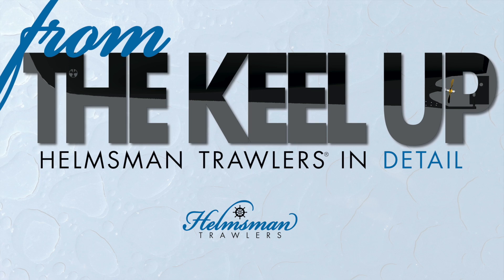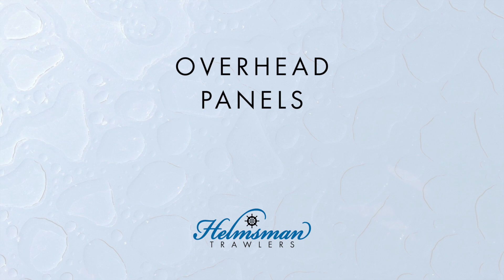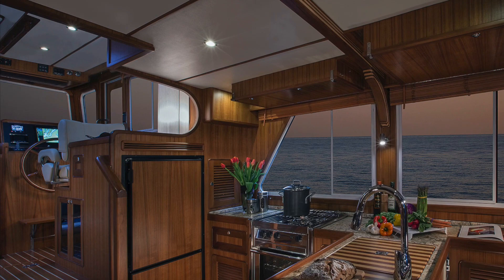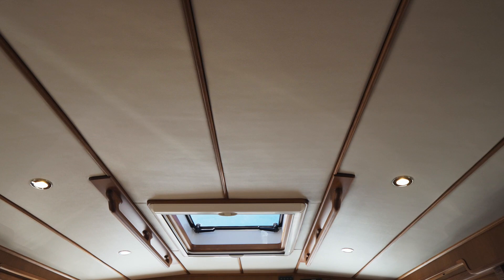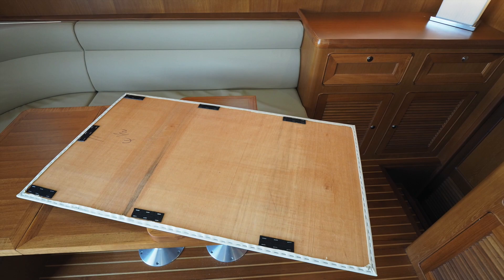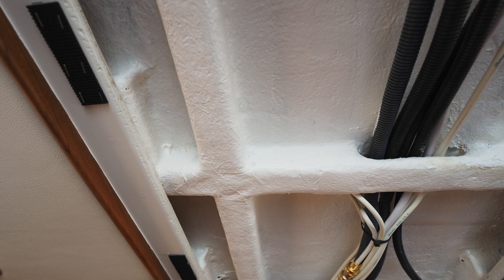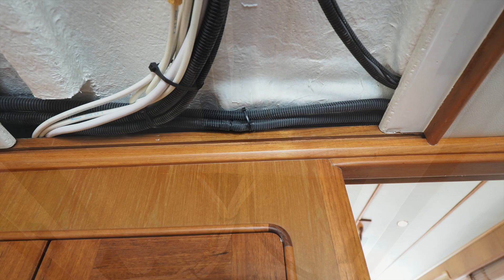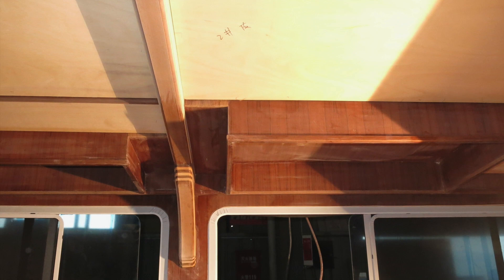Overhead Panels - Helmsman Trawlers from the Keel Up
Helmsman Trawlers builds rugged, safe, and reliable pilothouse and sedan-style trawler yachts designed to maximize time and comfort on the water, and minimize maintenance.

This video details the advantages of the Helmsman Trawlers overhead panel design. The overhead panels are not only built to be attractive and enduring, but are easily removable, exposing wire runs which simplify electronics installations.

To learn more about Helmsman Trawlers or to get in touch with us visit: